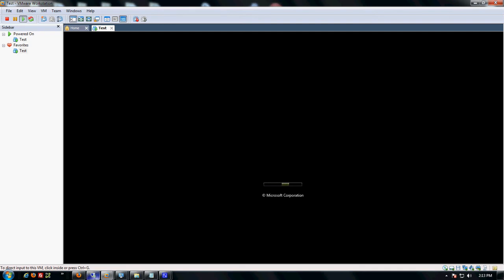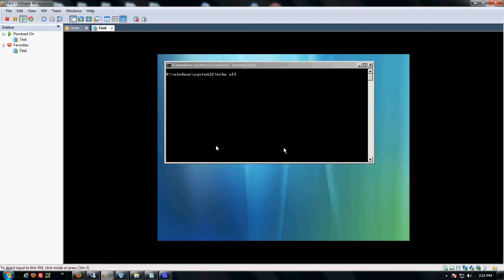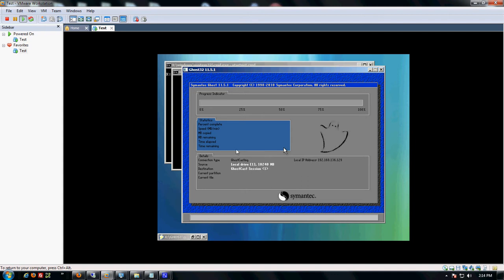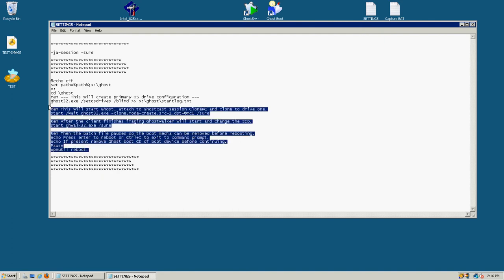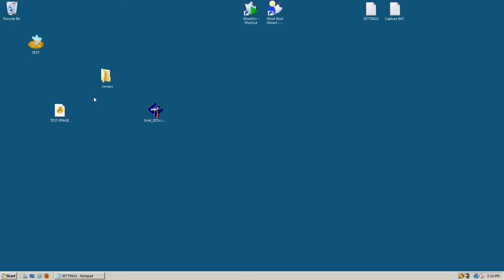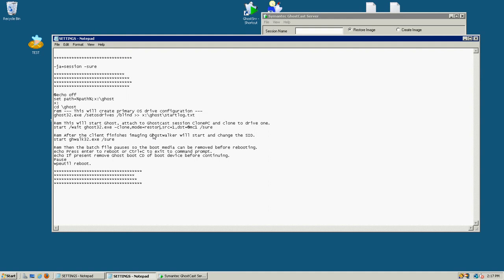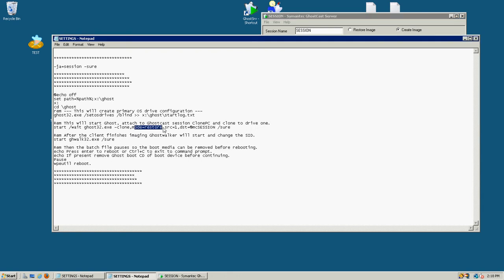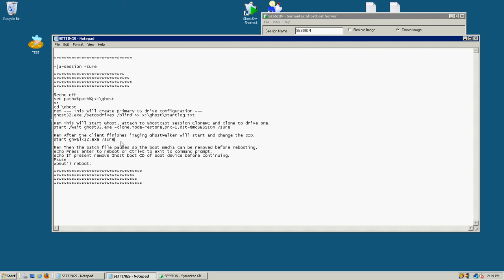Create A GhostPE Disk with driver support Part-2.avi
This video will show how to create a GhostPE disk, and add custom driver support. Excuse the video and audio sync, as I am starting to correct it as future videos are release.